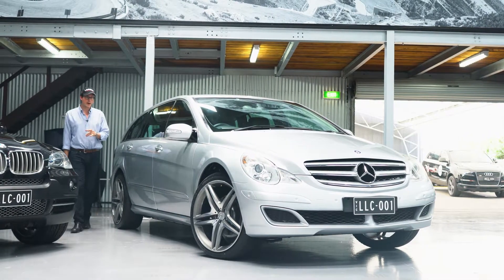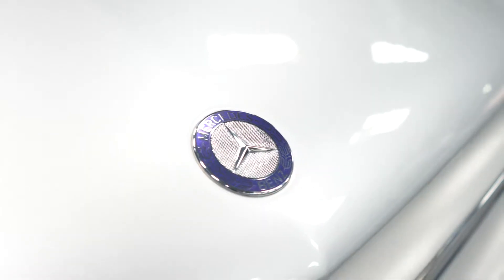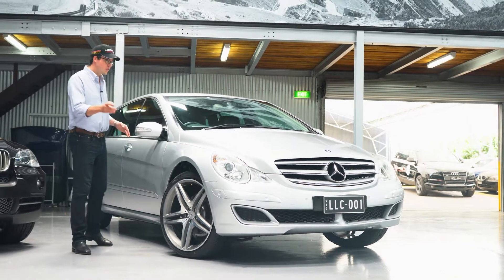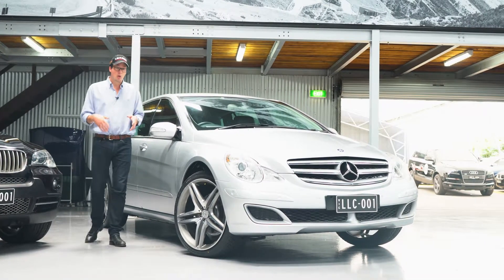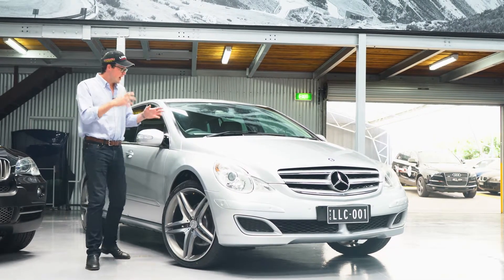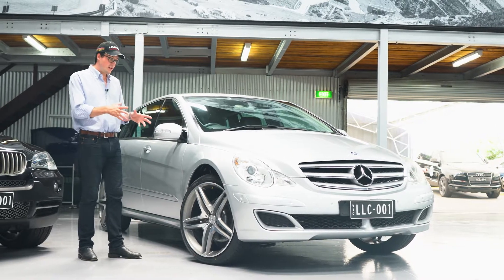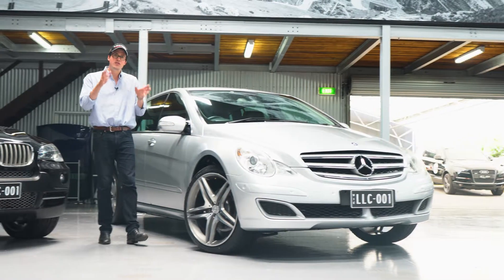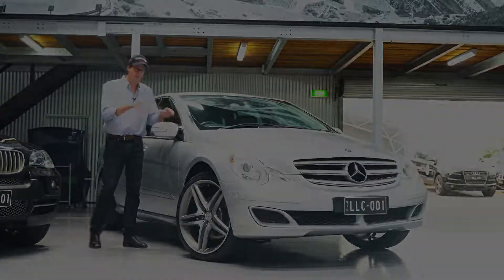2006 MERCEDES-BENZ R350 AWD 251 - Lorbek in 60 seconds